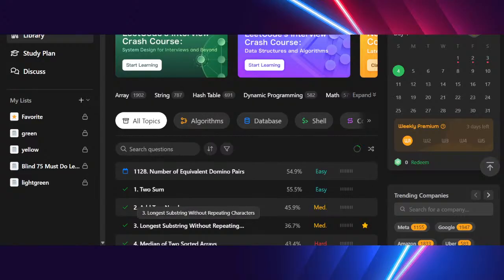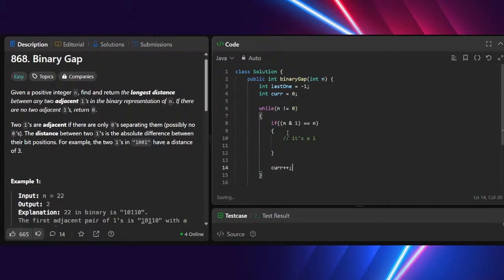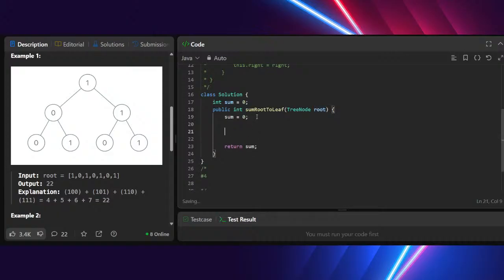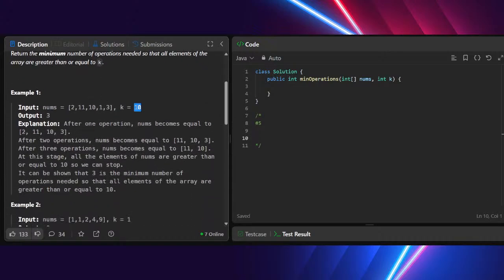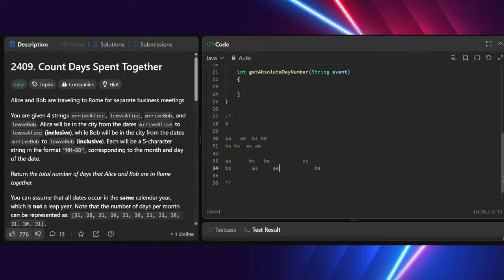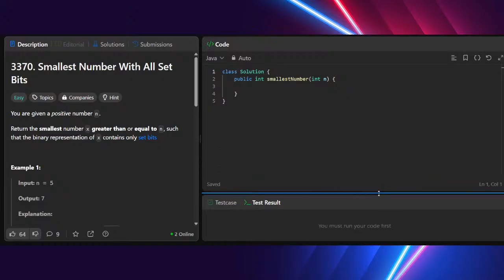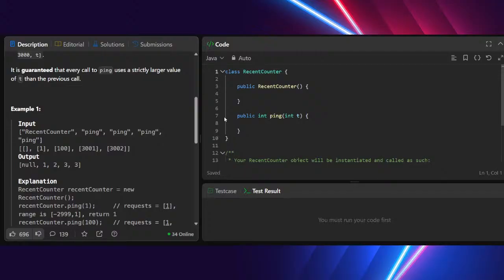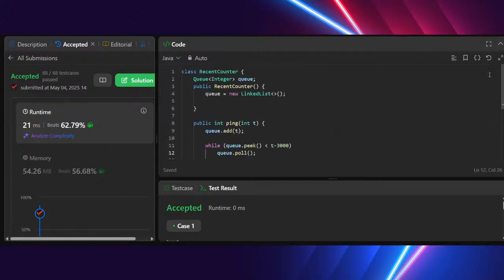Solving Random Easy Leetcode Problems